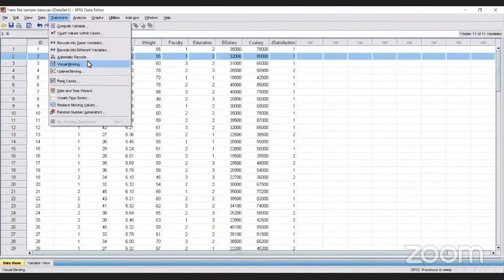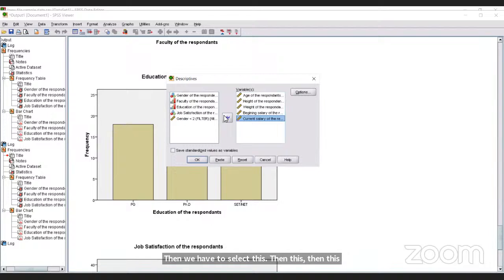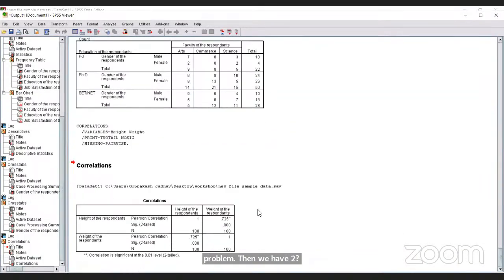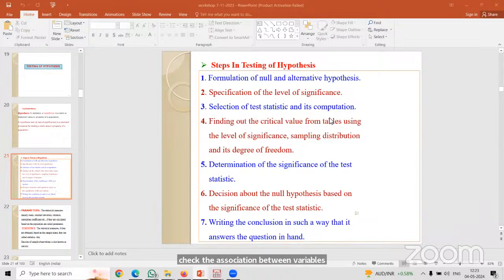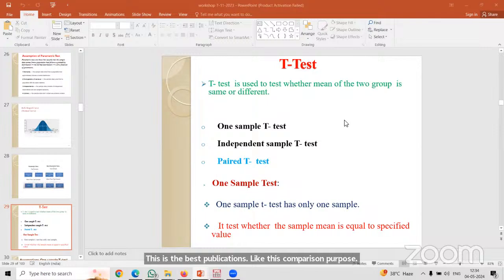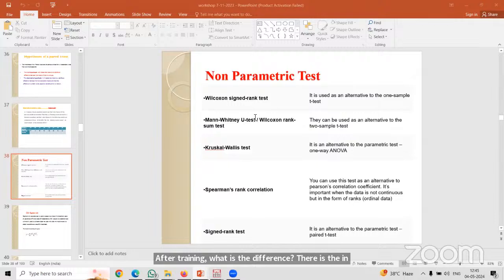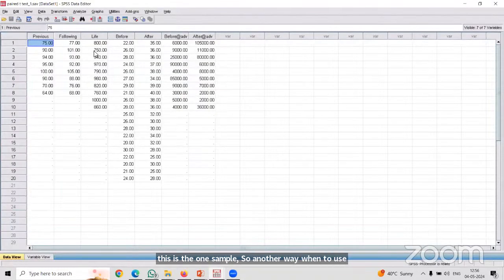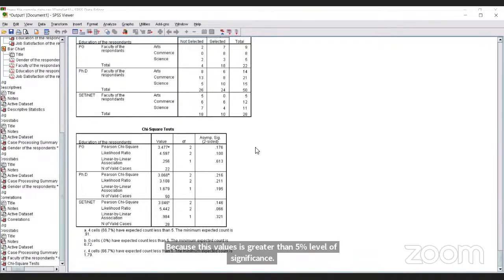Pre PhD's Personal Meeting Room